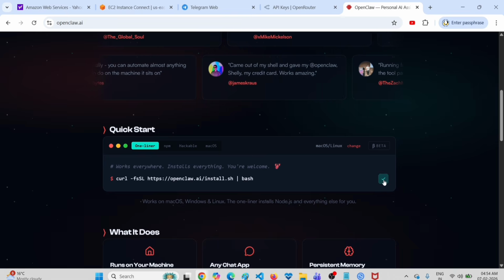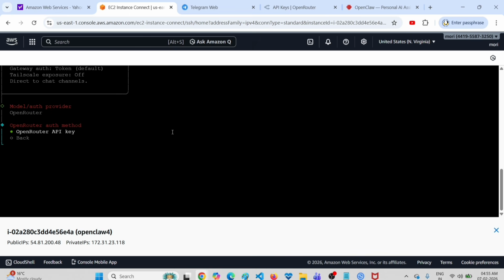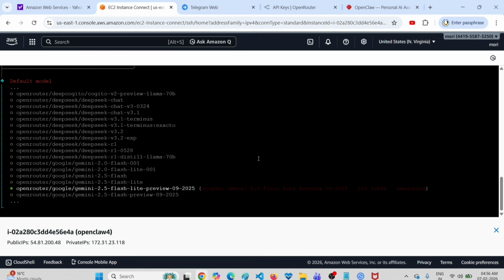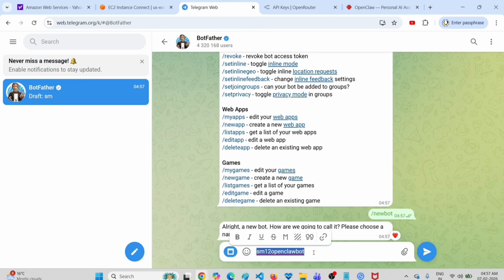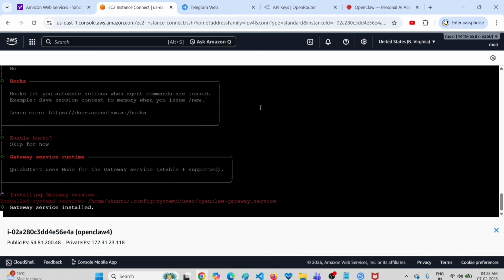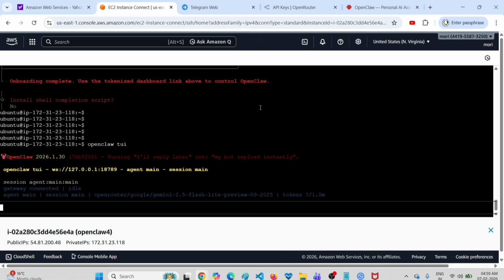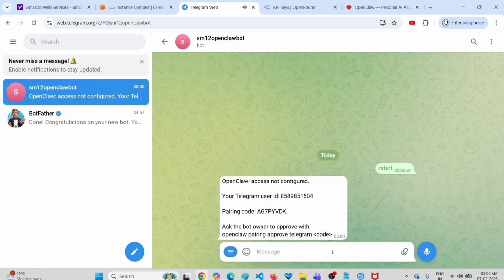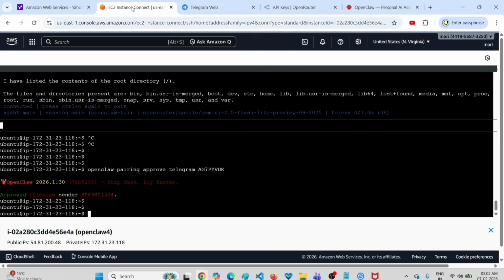OpenClaw | Free Of Cost API Providers and Models to Setup and Try OpenClaw | ClawdBot, MoltBot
In this video, you’ll discover the best free API providers and AI models you can use to set up and try OpenClaw without spending money. We walk through how to connect free APIs with OpenClaw, test different models, and build your first intelligent Workflow using ClawdBot and MoltBot inside a practical MAS | environment. This guide is perfect for beginners and developers who want to experiment with AI and Agentic AI, validate ideas, and understand model behavior before moving to paid plans. You’ll also learn tips for choosing reliable free APIs, avoiding common setup issues, and managing experiments using Moltbook for better tracking and learning. If you want to explore OpenClaw safely, test automation ideas, and gain hands-on experience with AI agents, this tutorial will save you time and effort. If you find it helpful, please like the video, share your questions or favorite free APIs in the comments, and subscribe for more content on OpenClaw, AI workflows, and agent-based automation.

Free API Providers to Try OpenClaw with ClawdBot and MoltBot
Best Free AI APIs and Models for OpenClaw Setup and Testing
Try OpenClaw Using Free APIs and Models Agentic AI Workflow Guide